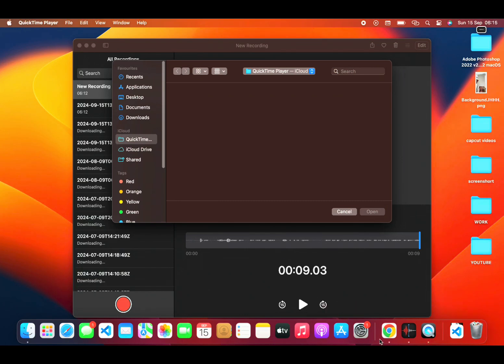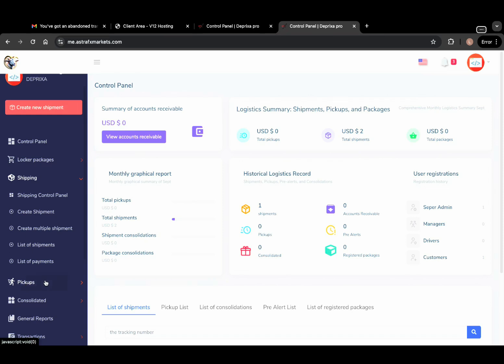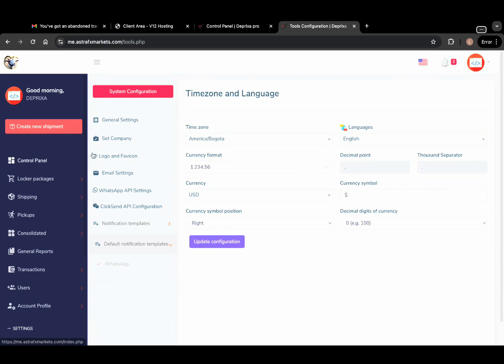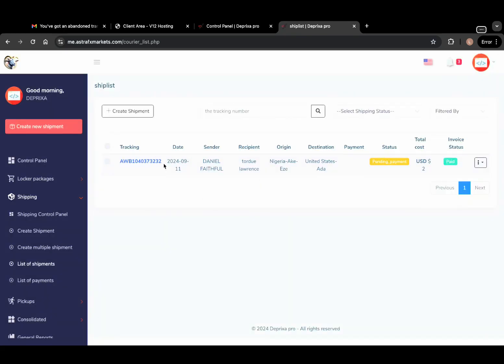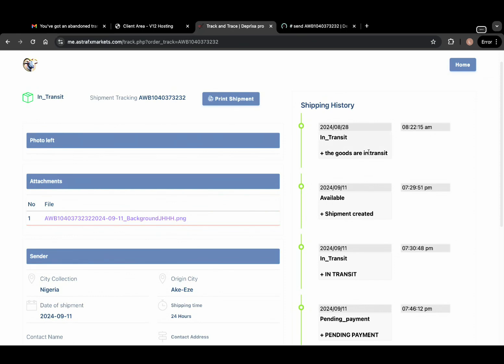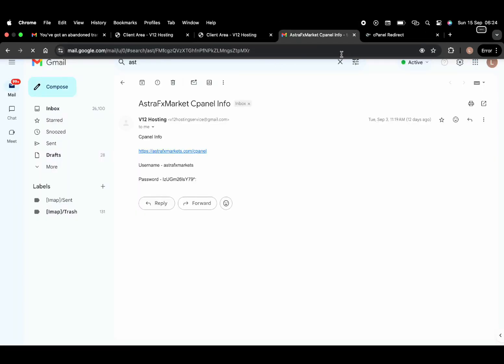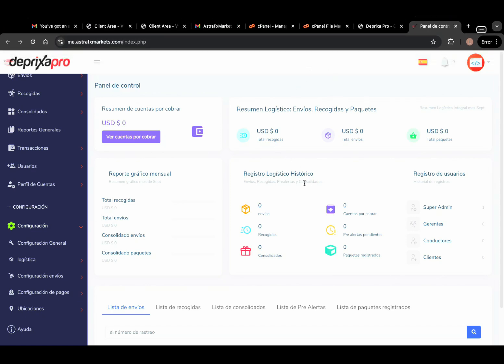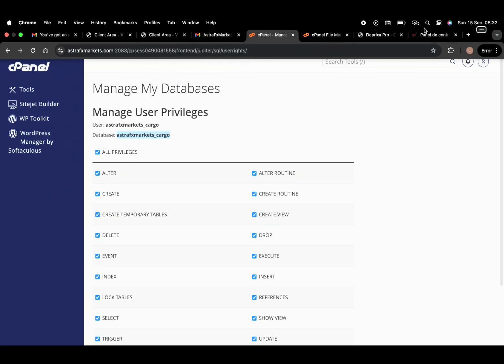How to create Courier tracking website With Tracking details PHP and HTML courier script For Free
This step-by-step video tutorial will show you How to create a courier tracking website PHP and HTML courier script.
You can now create an online shipping company and security website with tracking easily without any knowledge of  Web Programming or Web Design.

These videos are strictly for educational and training purposes, therefore I do not guarantee that you will make as much more myone as I do. I have been in the online business space for the past 6 years and my results are typical.
LAWZTECH